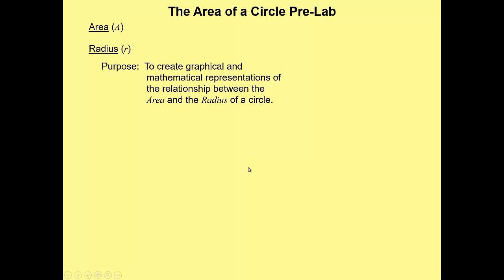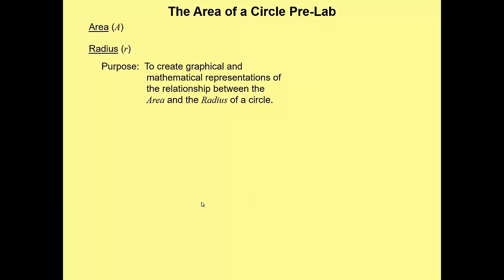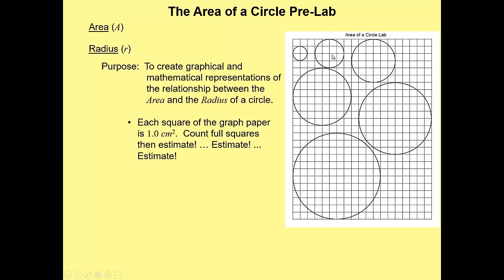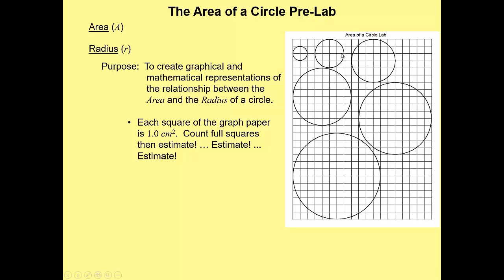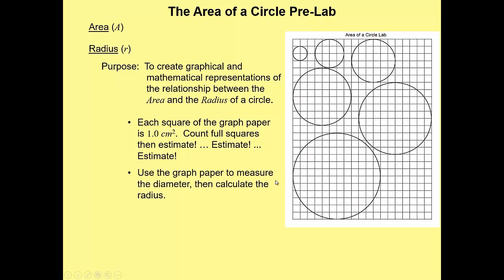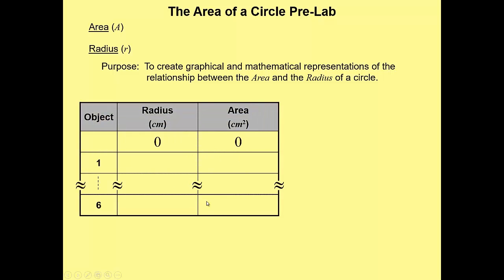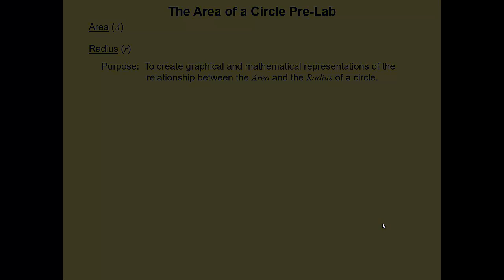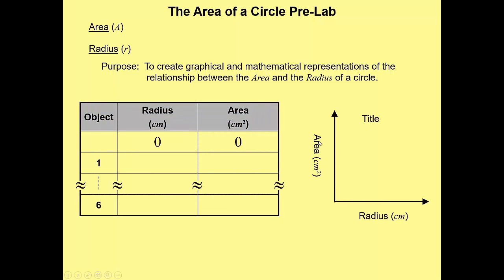Area of a Circle Pre-Lab